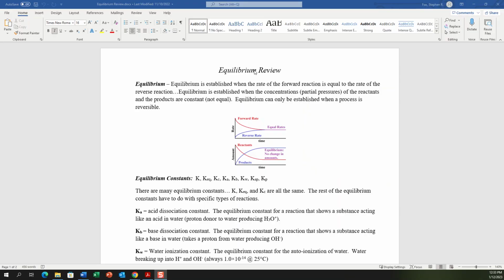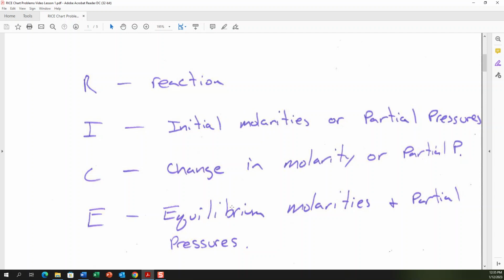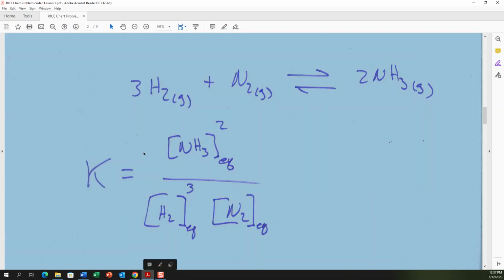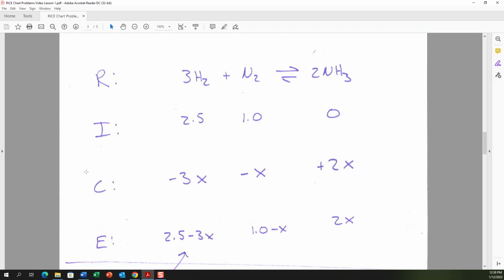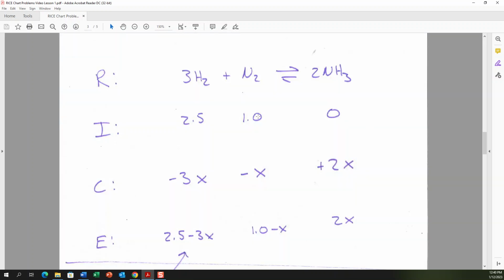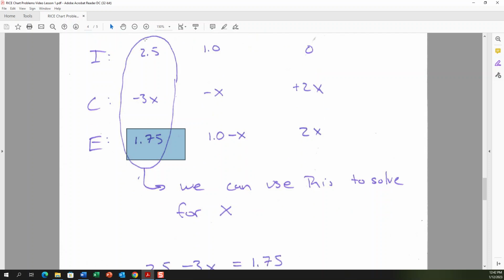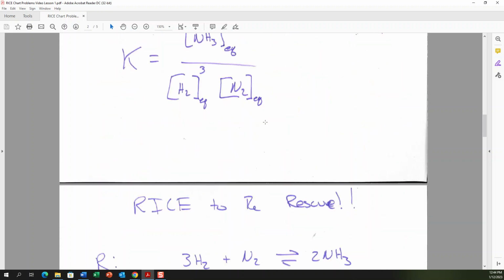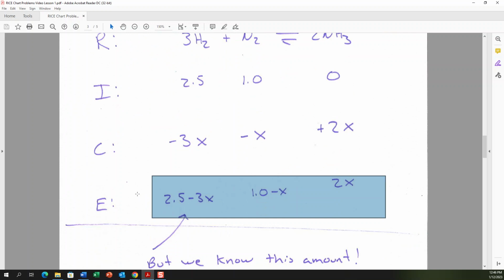Equilibrium RICE chart practice part 1